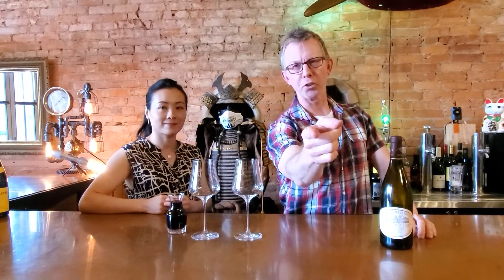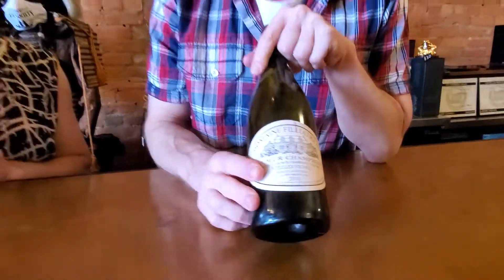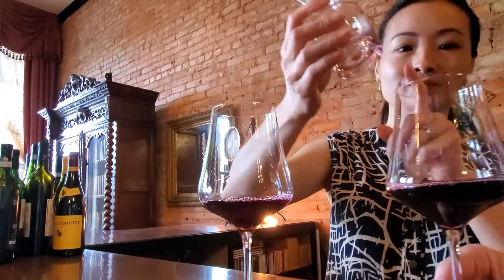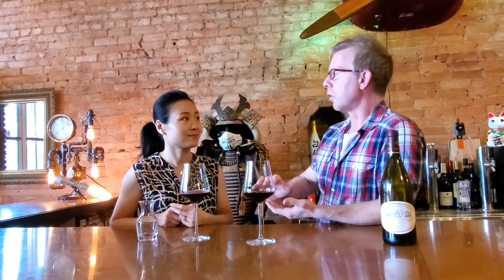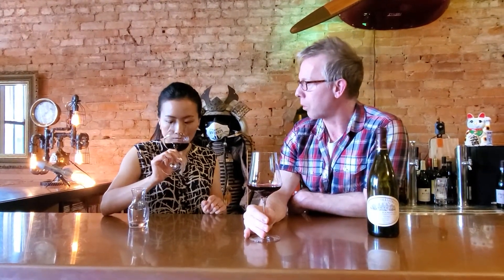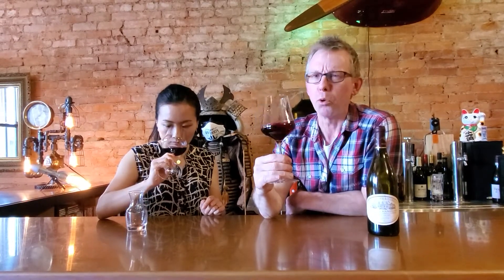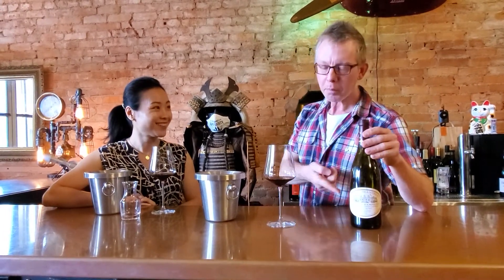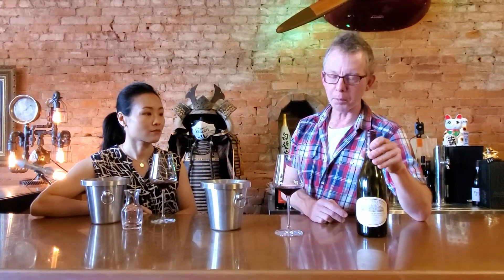Killer Cabernet Franc! 2016 Domaine Filliatreau Saumur Champigny Vieilles Vignes